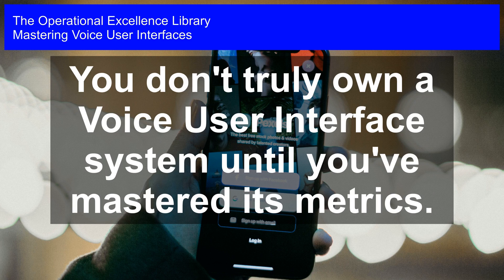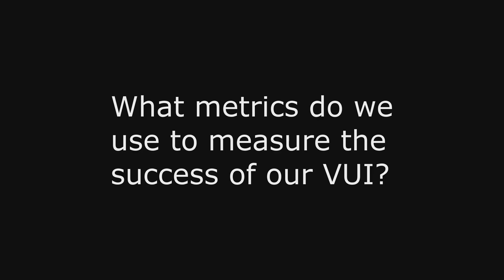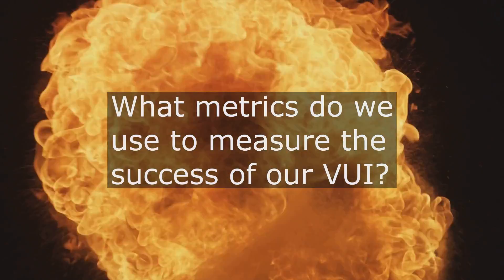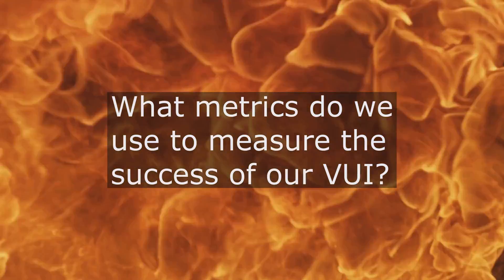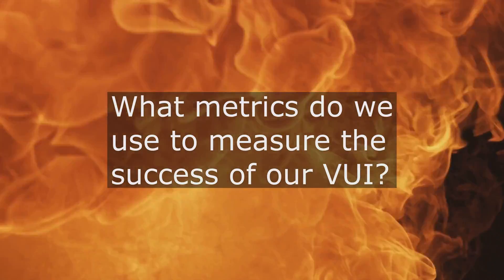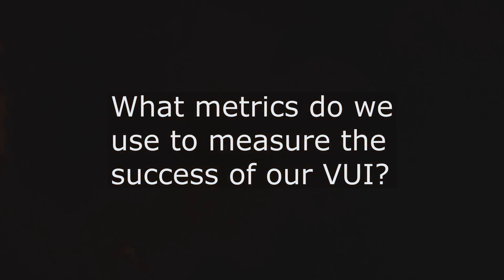Mastering Voice UI Metrics: The Secret to Truly Owning Your System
Master Voice User Interfaces Operational Excellence. Get answers, advanced guidance, how-to's & workflows. Includes customized assessment, critical capability analysis & recommendations.

Voice User Interfaces Success Formulas in the Video:

Set clear goals and objectives for VUI system performance.

Establish key performance indicators (KPIs) for task completion rates.

Track and measure user engagement and abandonment rates.

Monitor and analyze conversation flow and dialog success.

Measure user sentiment and feedback through surveys and ratings.

Calculate first-contact resolution (FCR) and containment rates.

Analyze and optimize speech recognition and intent identification accuracy.

Evaluate and improve response times and system latency.

Track and reduce error rates and failed interactions.

Conduct A/B testing and experimentation to drive continuous improvement.

Unlock the Full Potential of Voice User Interfaces: A Comprehensive Guide to Operational Excellence

Are you struggling to create seamless Voice User Interface (VUI) experiences for your customers? Do you want to revolutionize your business with voice-activated solutions? This toolkit is your ultimate resource for mastering VUIs.

Get answers to the most critical questions about VUIs, including:

- What are the key benefits and challenges of implementing VUIs?

- How do I design conversational flows that deliver exceptional user experiences?

- What are the best practices for testing and refining VUIs?

Dive into detailed solutions and case studies with practical examples from real-world applications, plus actionable steps and unique perspectives from personal experiences. Leverage detailed workflows with timelines and roles to ensure successful VUI project delivery.

Take your VUI skills to the next level with the accompanying self-assessment digital tool to evaluate your organization's VUI maturity and identify areas for improvement. This comprehensive guide is your roadmap to VUI success.

Get ready to transform your business with the power of voice-controlled interfaces. Start your journey to Operational Excellence today!

Work-With-You Warranty